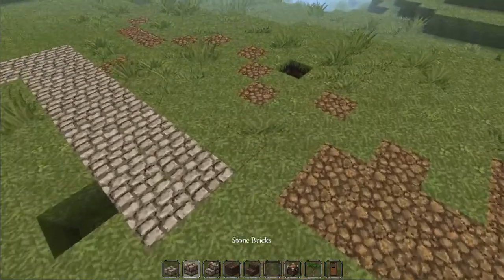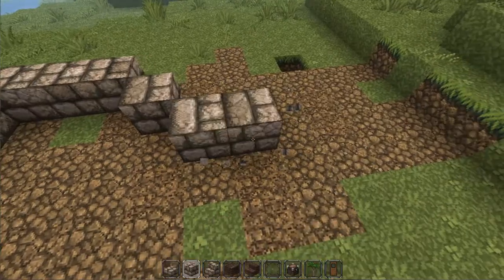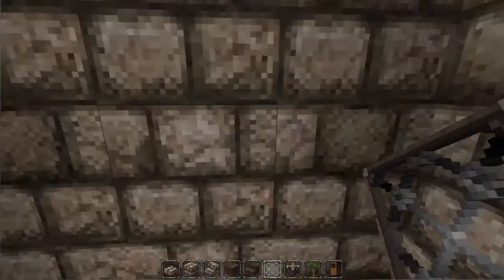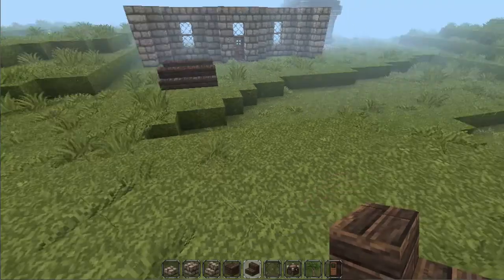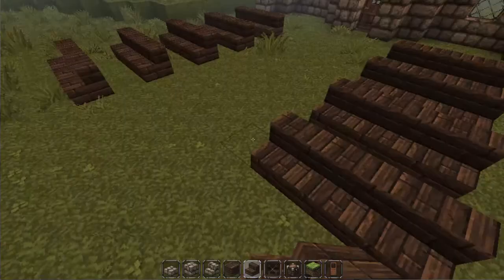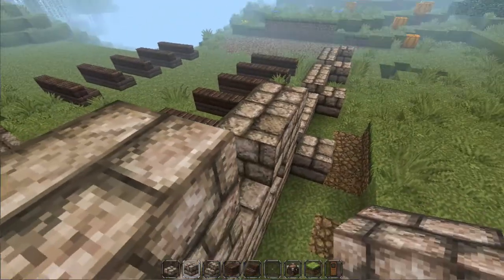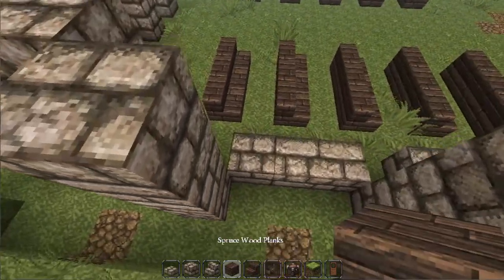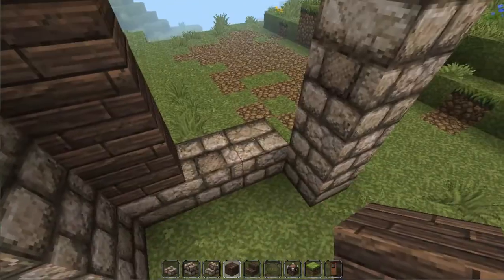Lets Build: Church (Part 1)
This is the church part of my little village i am making, This is part one, expect about 3-4 parts of this village! Hope you like this feel free to following along and make it. I think it turned out nice!